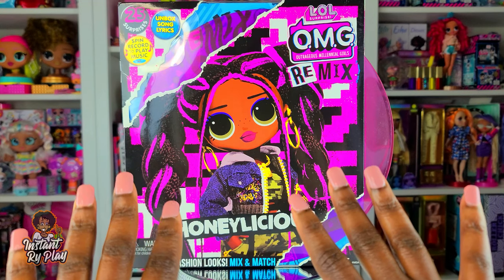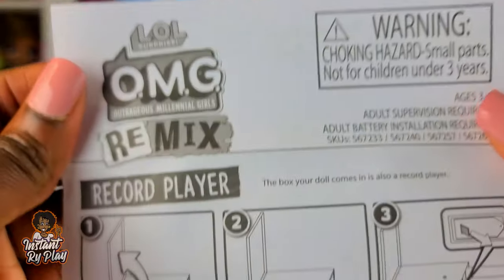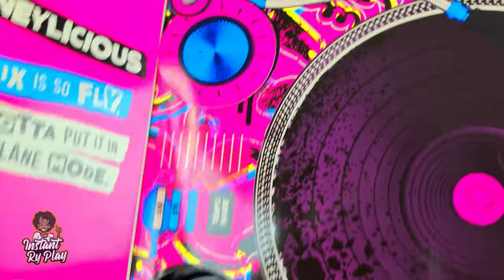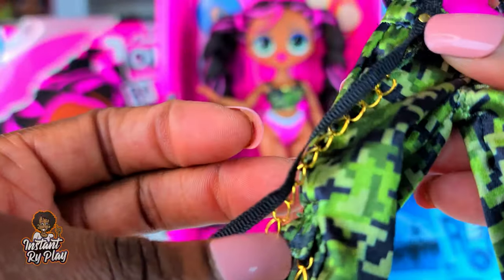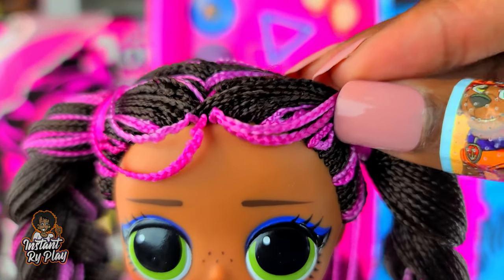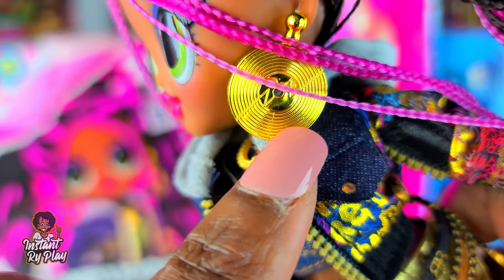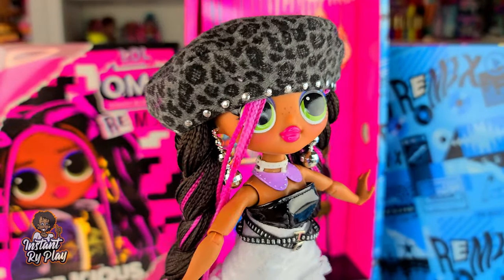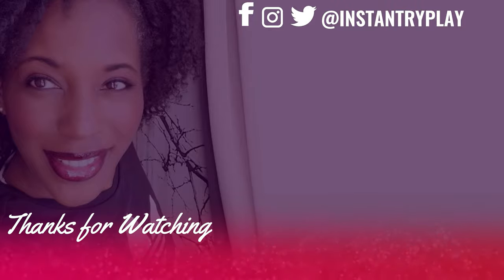LOL Surprise Remix Series Unboxing LOL OMG Dolls Honeylicious - Instant Ry Play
LOL Surprise Remix Series has been released including Kitty K, Pop B.B., Lonestar, and Honeylicious. In this video, I unbox Honeylicious! Check out this unboxing including some new looks I created for LOL Surprises OMG Remix Honeylicious!

Also, if you love LOL Dolls, please check out my LOL Surprise OMG Playlist to see my unboxings and doll fashions for my OMG dolls.

TOOLS I USE:
400 West Peachtree Street NW

 lol omg